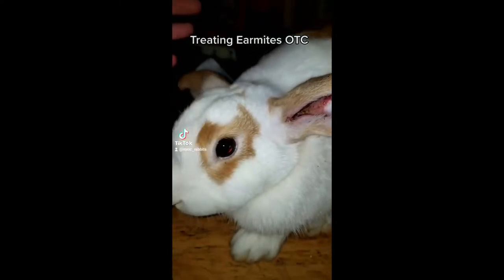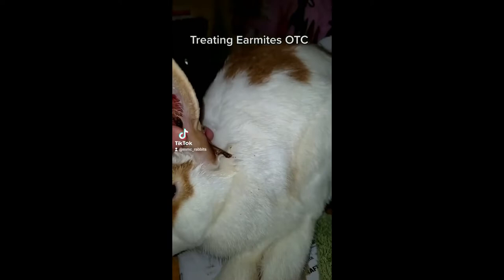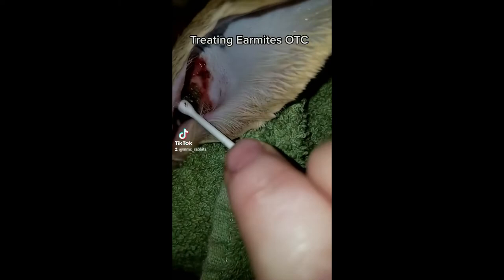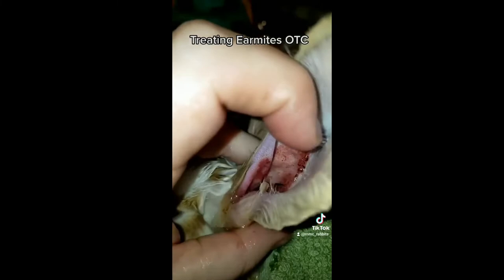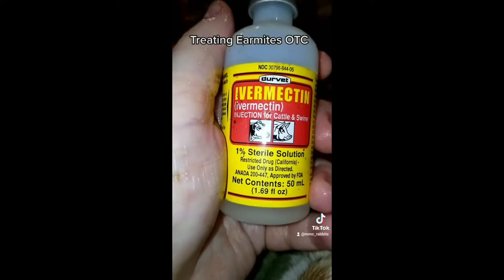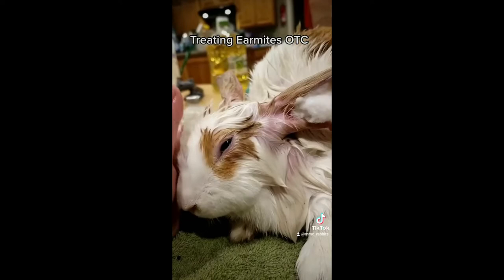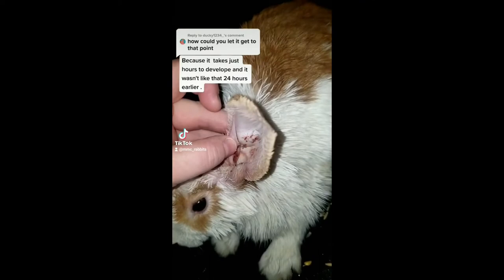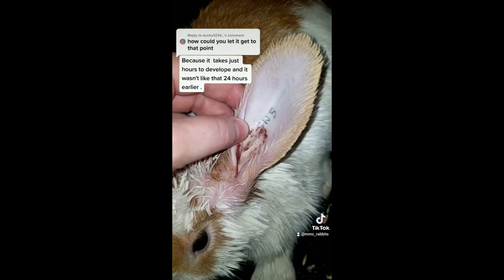Treating Ear Mites in Rabbit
Carmel Sundae presented with Ear mites. video is a walk through of Ear Mite treatment as approved by  Exotic Veterinary Practices.